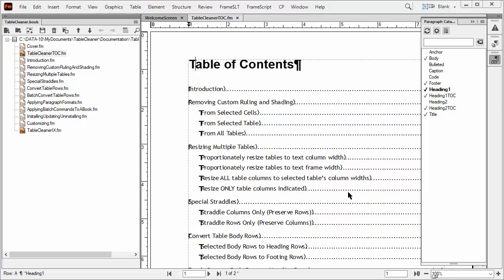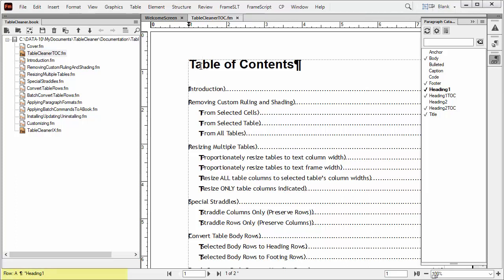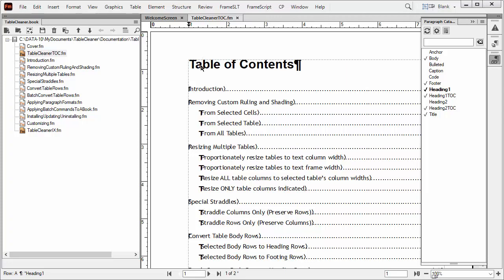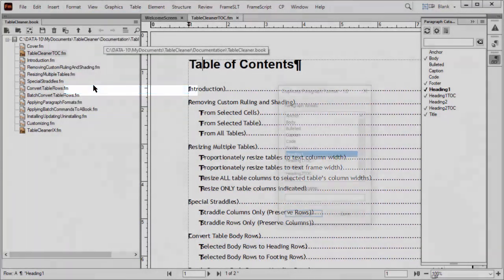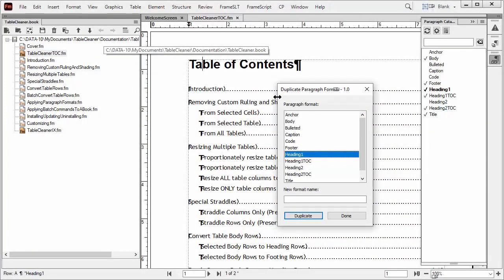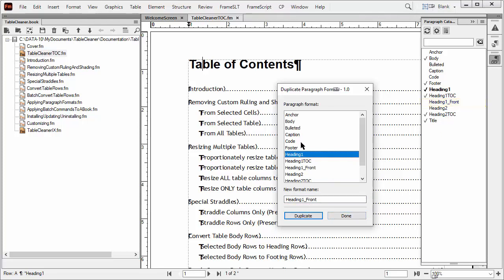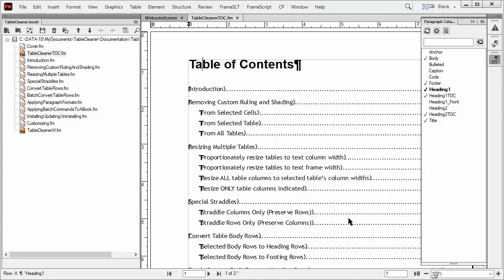DuplicateParagraphFormats: A Free Script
Easy duplicate FrameMaker Paragraph Formats using a simple dialog box.